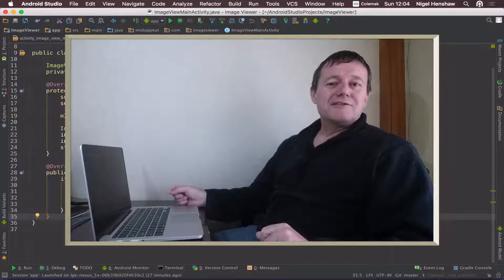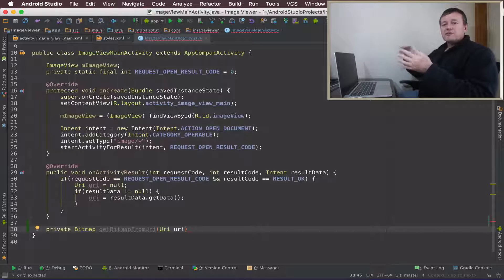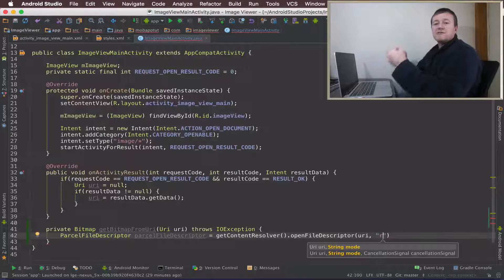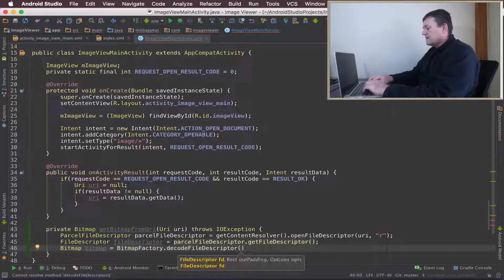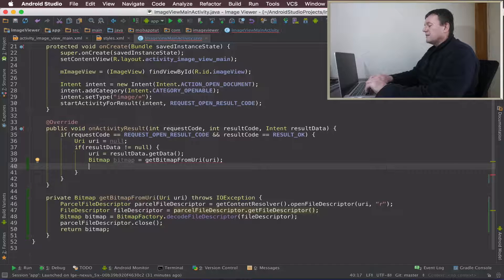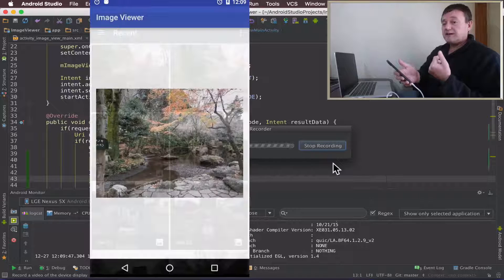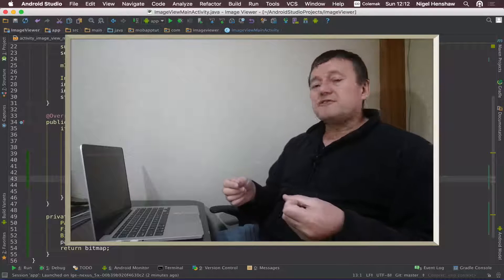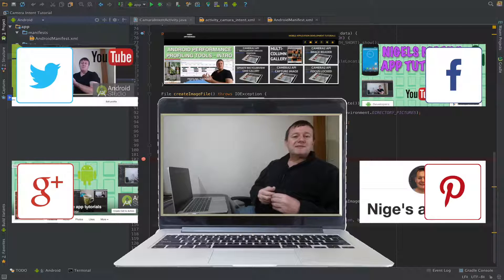How to create an android image viewer - Part 4 Displaying the image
This is part 4 of the android tutorial series about creating an android image viewer using the android local storage framework that was introduced in android lollipop.

For part 4 we show how we can get the bitmap from the uri by using FileDescriptors. And then how to set the bitmap to the ImageView, therefore displaying the image in the application.

In this tutorial we will cover:
- How to open a read only raw descriptor
- How to get a FileDescriptor from a ParcelFileDescriptor
- How to load a bitmap from a FileDescriptor
- How to clean up a ParcelFileDescriptor
- How to set an bitmap to an ImageView

API's covered
- FileDescriptor
- ParcelFileDescriptor
- ParcelFileDescriptor.getFileDescriptor
- ParcelFileDescriptor.close
- ImageView.setImageBitmap